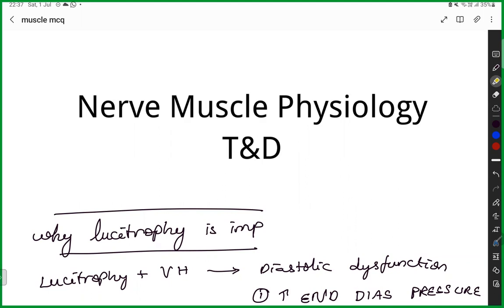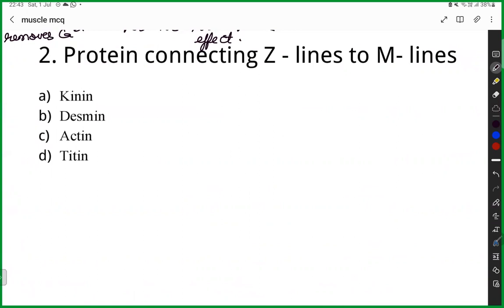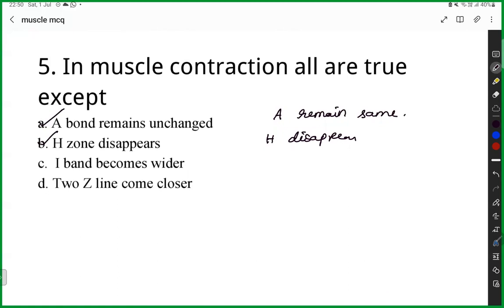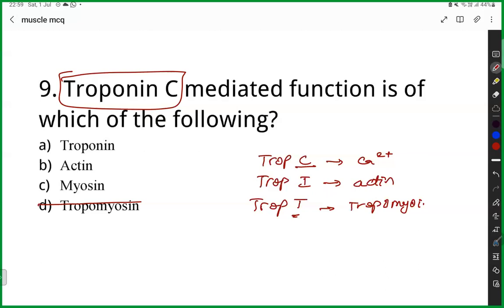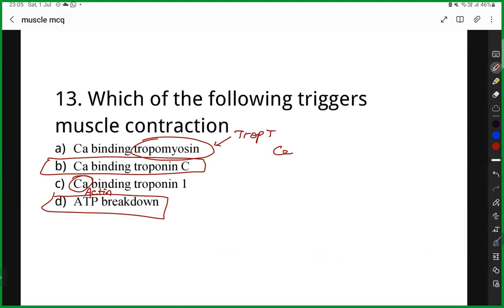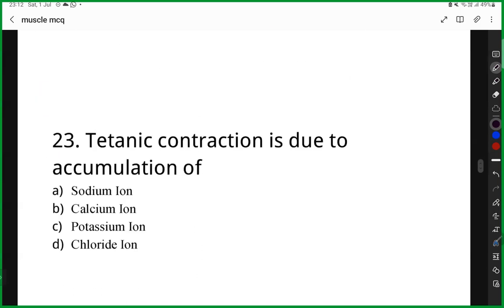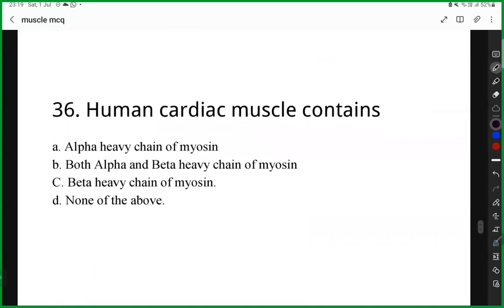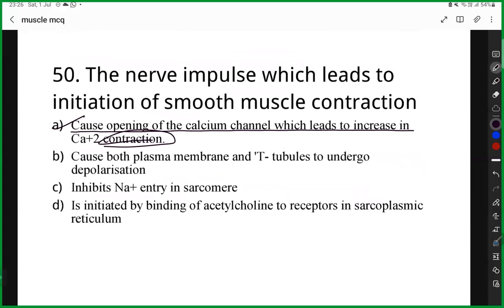Muscle Physiology T&D | Medusane